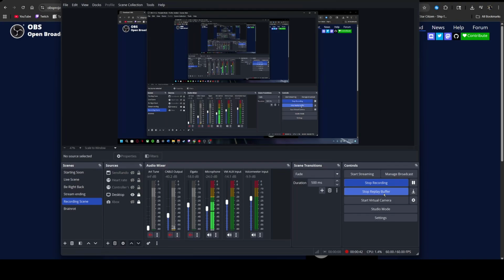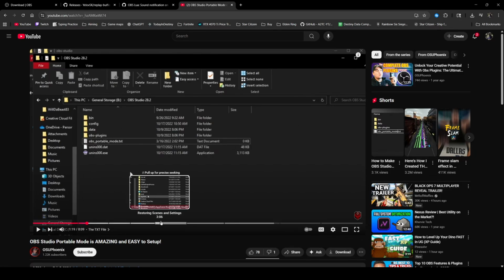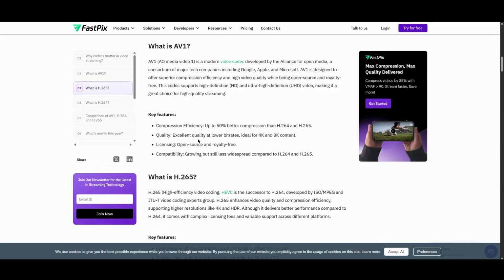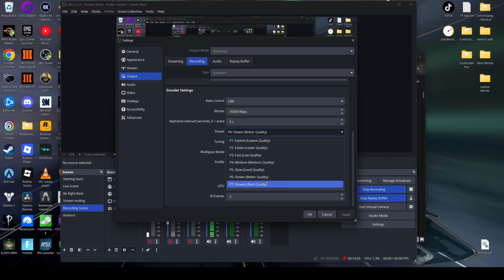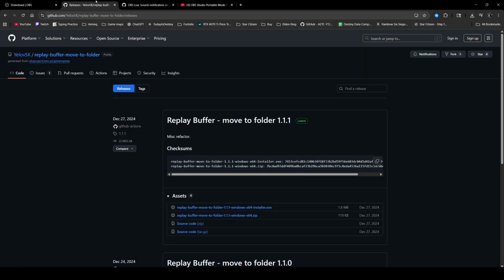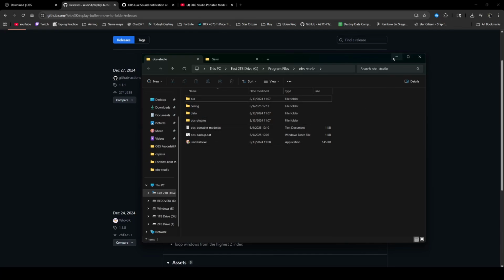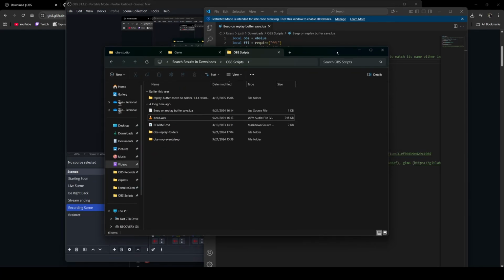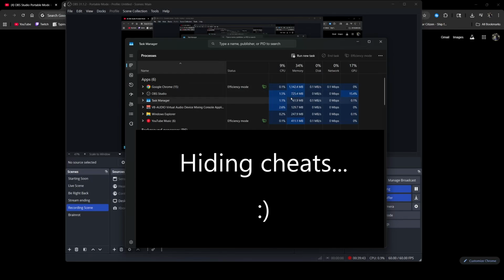How to setup OBS to record game clips in separate folders - Beginner friendly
Hey, so this is a pretty in-depth video about how to install OBS and set it up for recording. There isn't much detail, so I will provide some links for more information about the video encoding settings.

text file name: obs_portable_mode

For the beep on replay buffer save, just click the download zip file in the top right.

Timestamps:
0:00 - Intro
0:55 - Installing OBS
2:06 - OBS Portable Mode
4:12 - Talking about settings
6:32 - AV1 vs H.264 vs H.265
8:07 - Settings continued
14:06 - Replay buffer to folders
17:45 - Setting a hotkey
18:58 - Beep on replay buffer
22:33 - Showing the audio tracks
23:22 - Outro